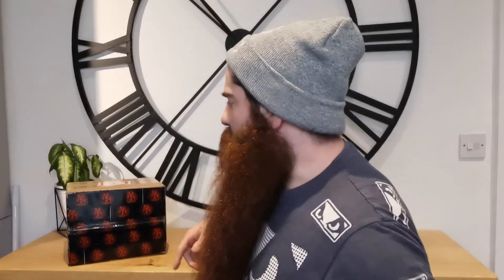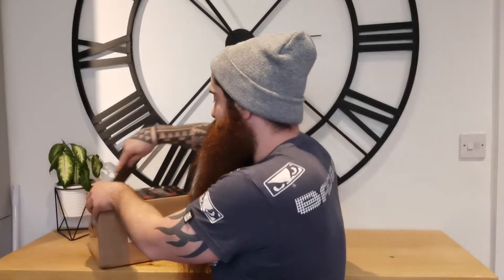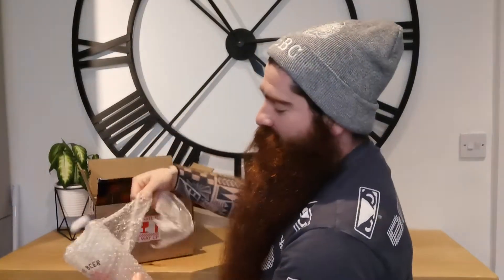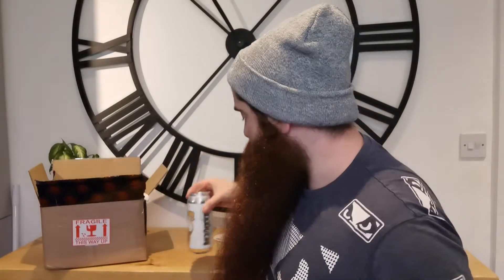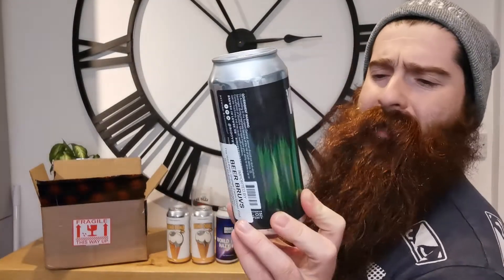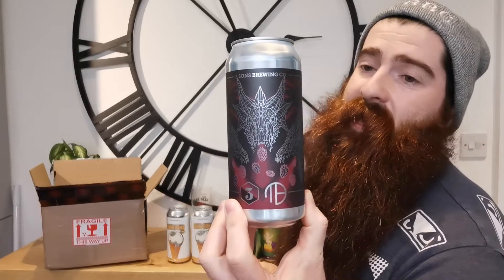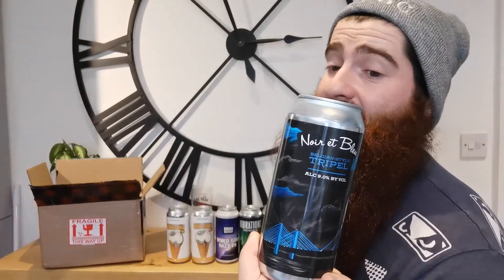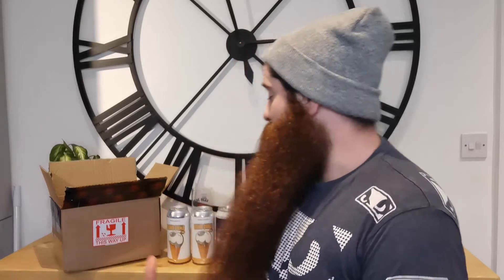THE BEERS BRUVS - BEER MAIL (UNBOXING)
Evening all,

Hedgey here from Beard Meets Beers!

I hope you are all well & staying safe?

Another BEER MAIL in bound!!

This time round it's from across the "pond".

The Beer Bruvs Mini Series. They specialise in getting American Craft Beer over to us here in the UK. As you can see there are some bangers & a few brewery Collab's chucked in for good measure

I hope you enjoyed this video? If you did & you are interested in seeing more from me.

As always, I appreciate you guys & girls taking your time stopping by & checking my video out, my beard & these beers. It's massively appreciated, so thank each & everyone of you.

Until the next one, take care, stay safe & Hedgey out!!